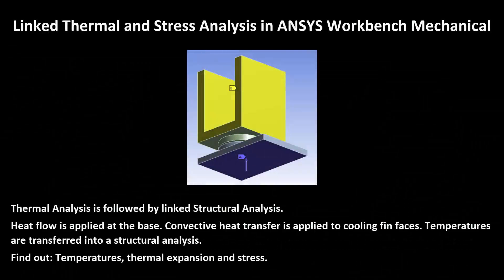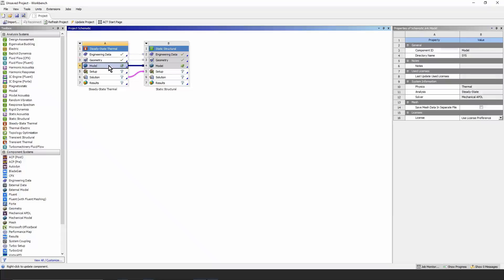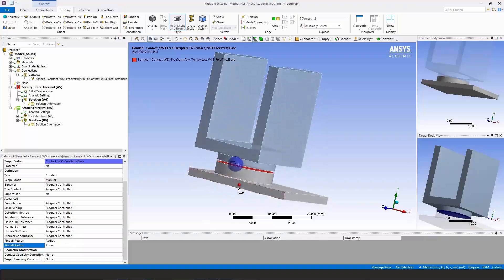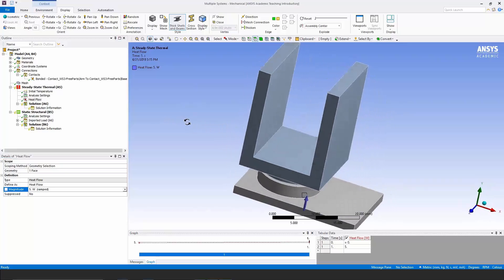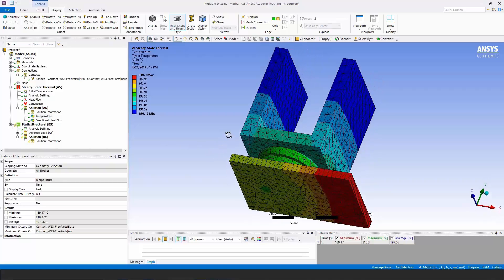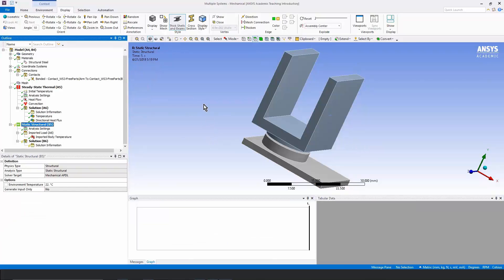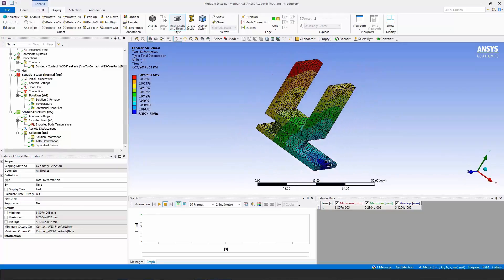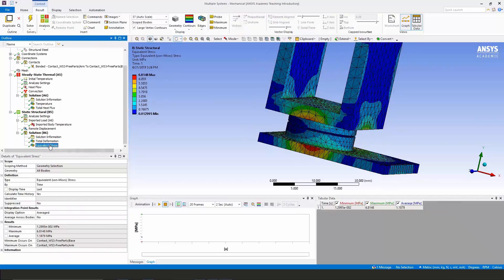Thermo-Structural Analysis in ANSYS Mechanical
This video introduces basic steps required to find out the maximum temperature achieved by component due to thermal load. From the beginning to 7.10, you will understand the process of carrying out steady-state thermal analysis on a component. From 7.10 to the end, you will learn the process of transferring thermal load on the mechanical side using Workbench coupling to find out stress and deformation.